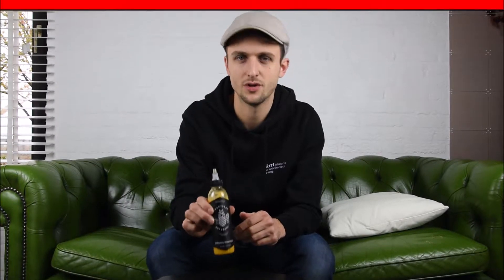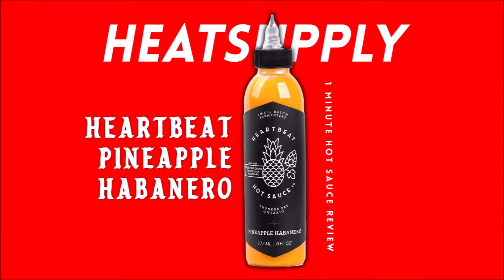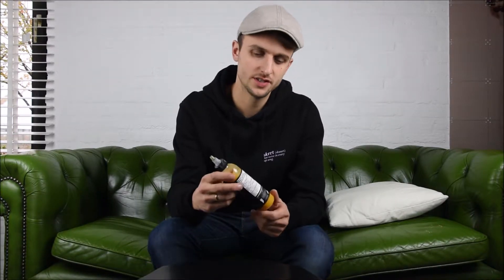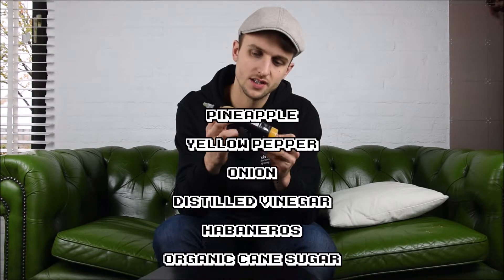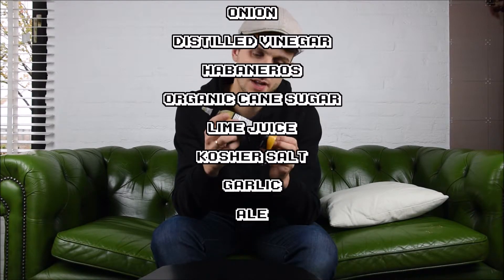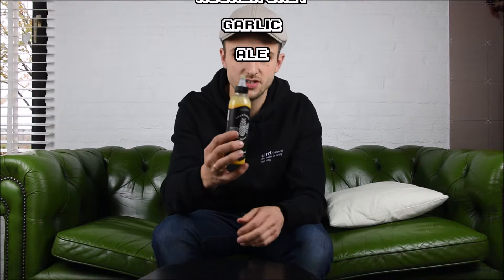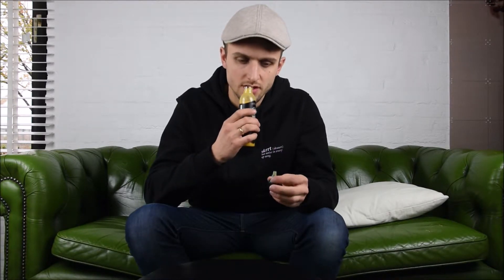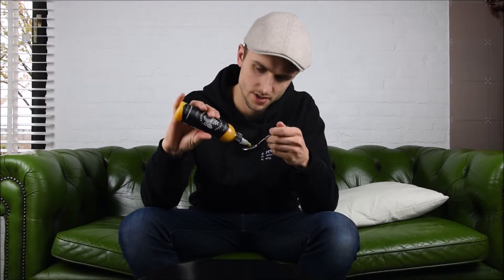Heartbeat Pineapple & Habanero - 1 MINUTE HOT SAUCE REVIEW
Today in our review we are discussing the new Pineapple & Habanero hot sauce by Heartbeat from Canada! Lot's of people wanted us to get this one into our webstore, so here it is.

Want to order this sauce?